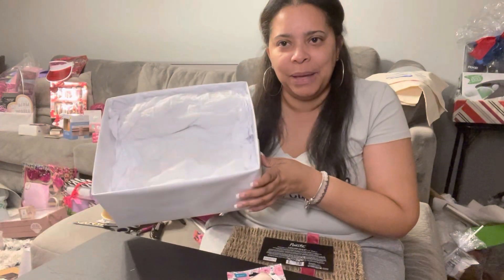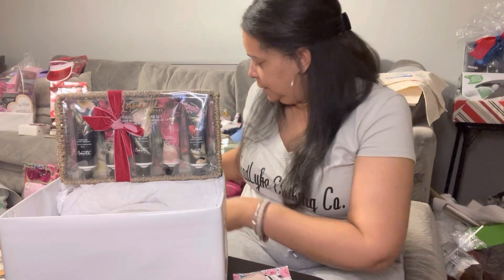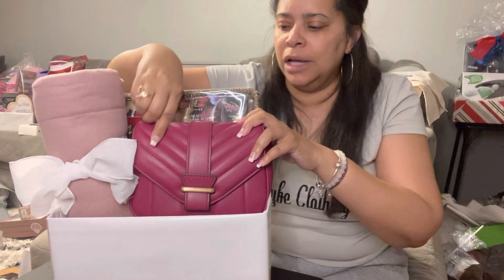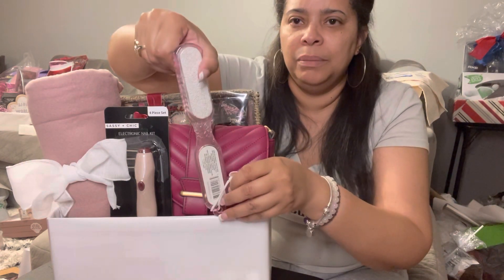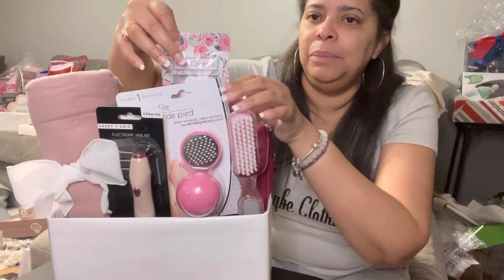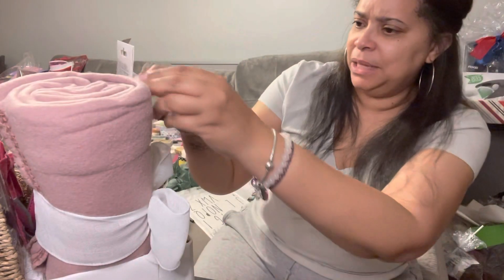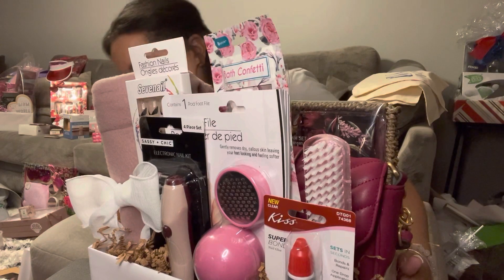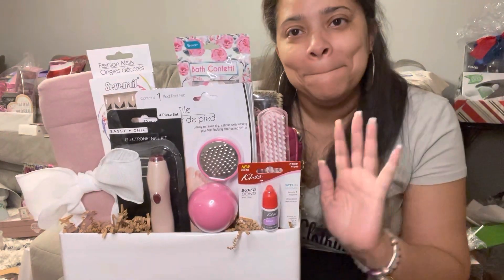Mother’s Day Spa Gift Basket | Mother’s Day 2023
Hey everyone today I did a spa Mother’s Day gift basket enjoy